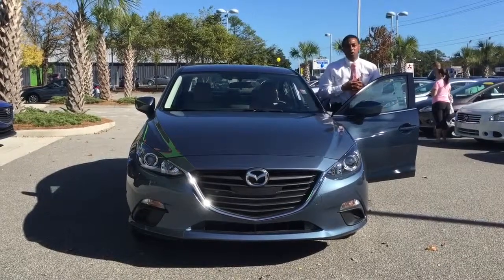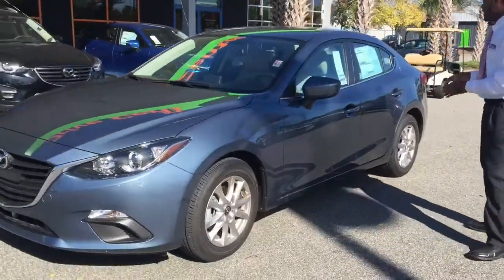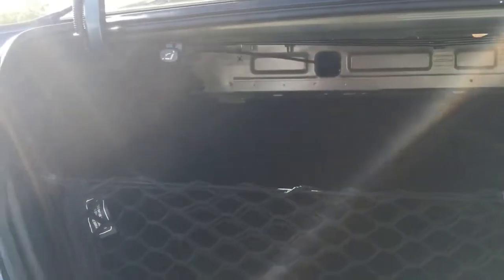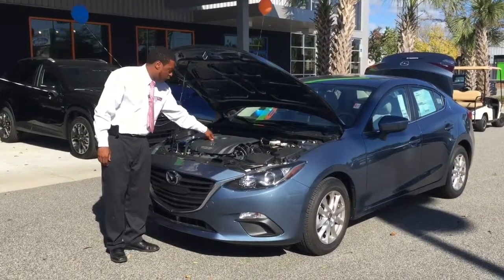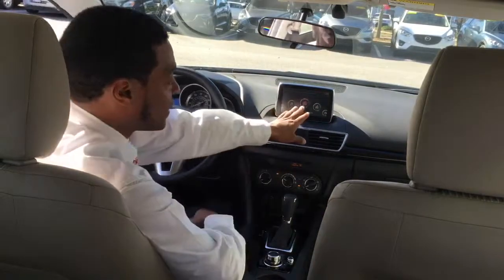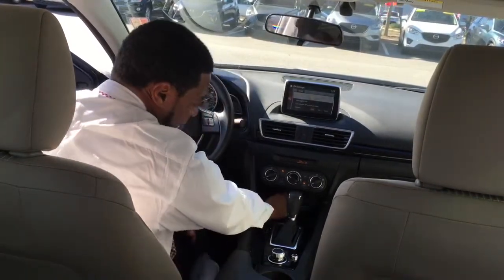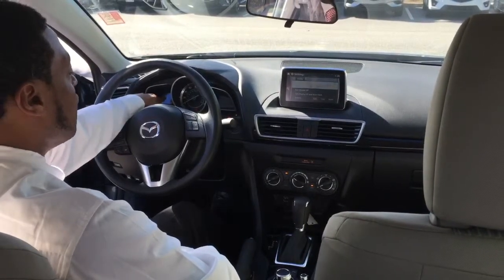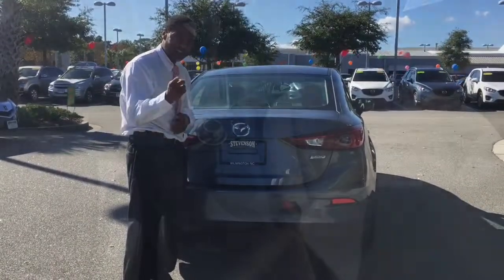Car Time With Lee-Lee ! Stevenson Mazda of Wilmington NC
Sales Consultant Jerome Lee-Lee Williams
Discussing The 2016 Mazda 3 I Sport Automatic with IPE option upgrade !